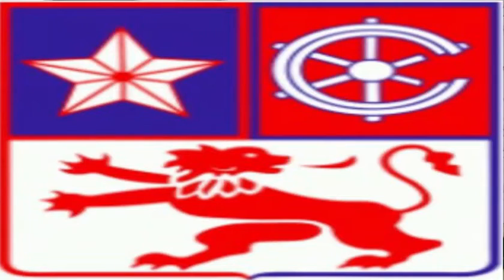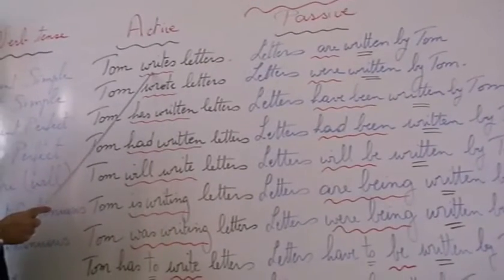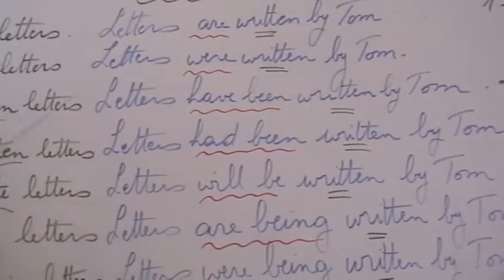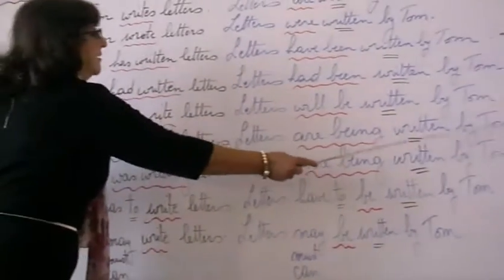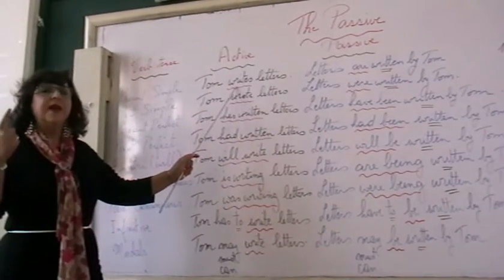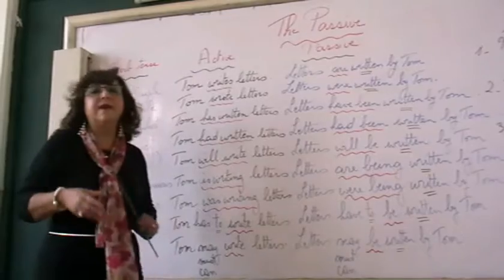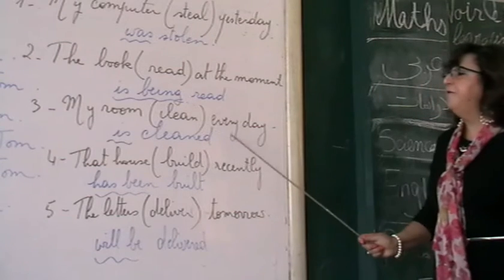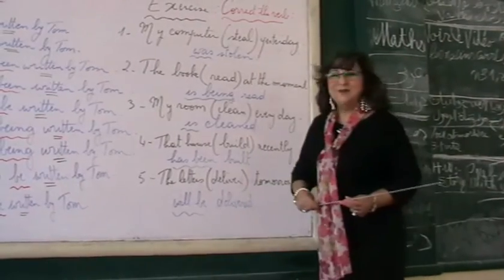2 PP, Unit 6, Lesson 3, The Passive Voice Part 2